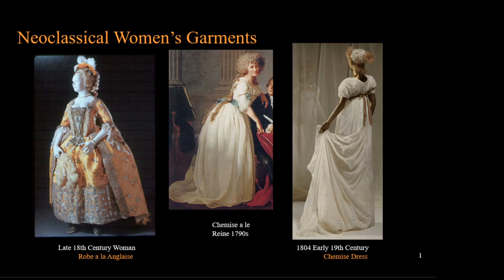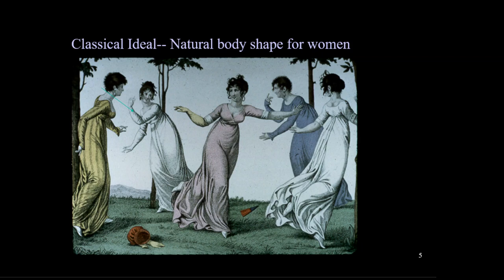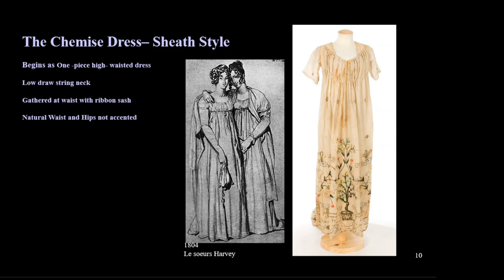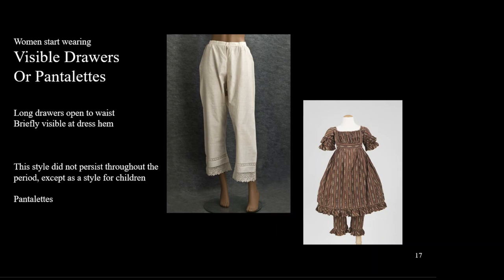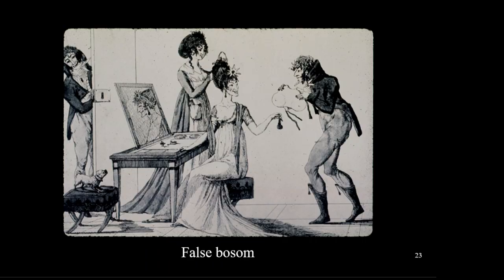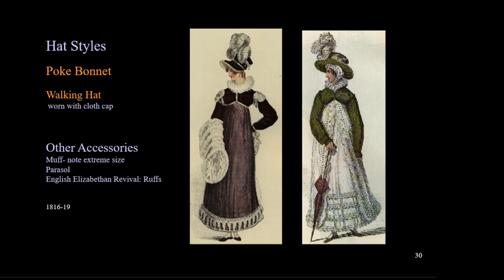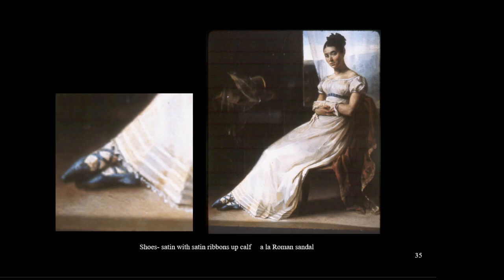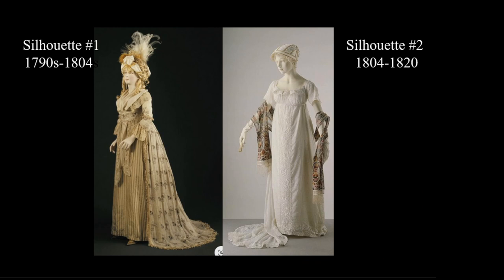Neoclassical Womens Wear